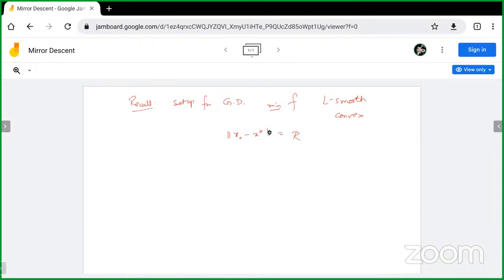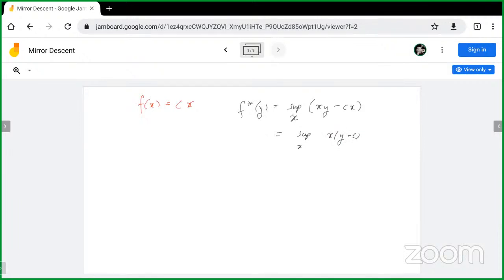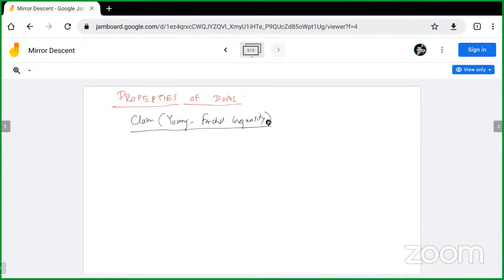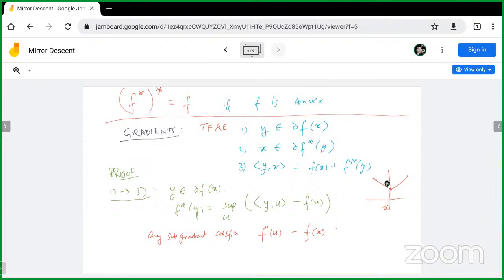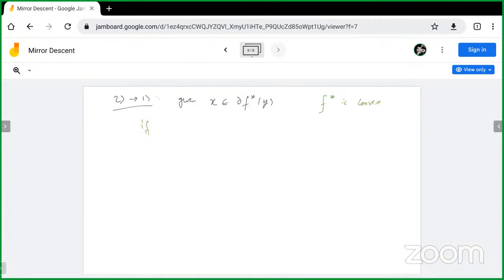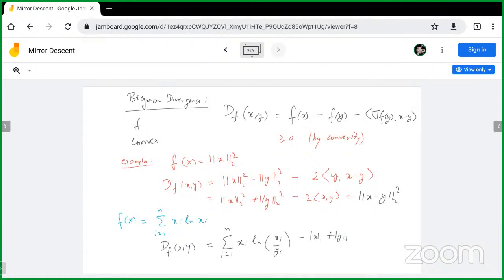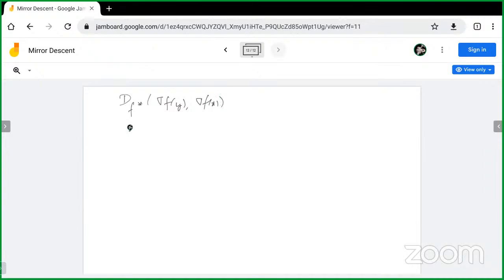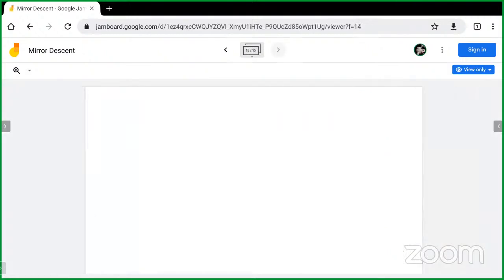[CSS.425.1] Probability and Optimization for Deep Learning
Speaker :  Jatin Batra

Abstract :